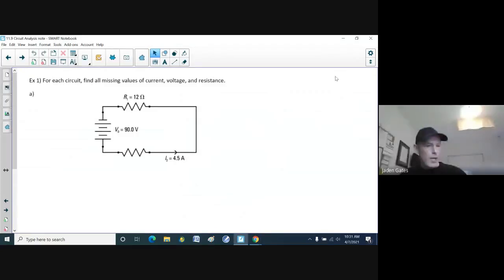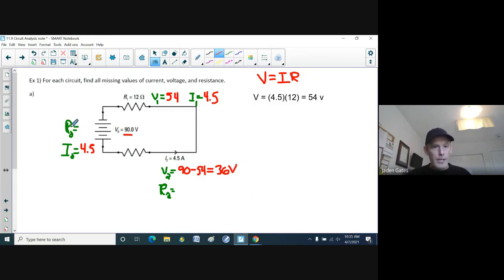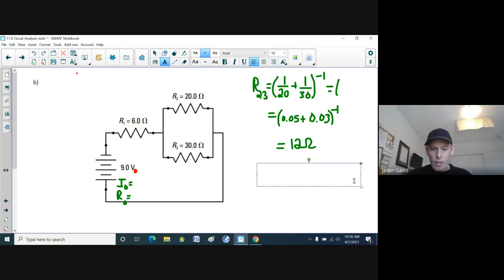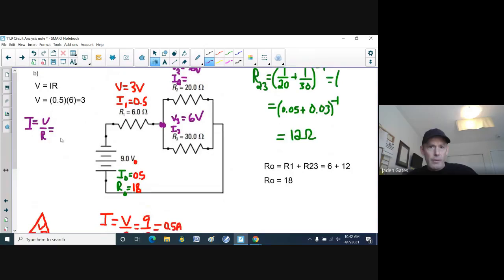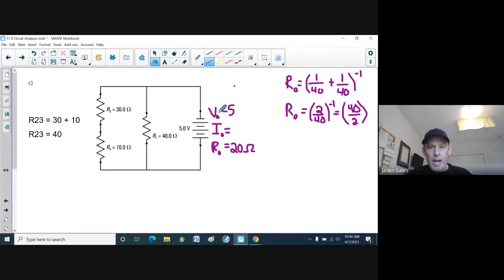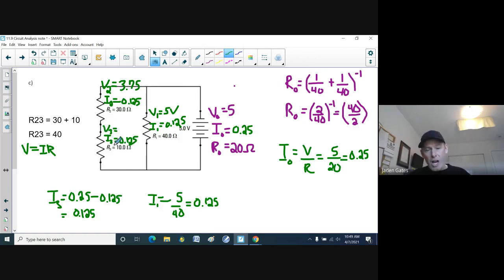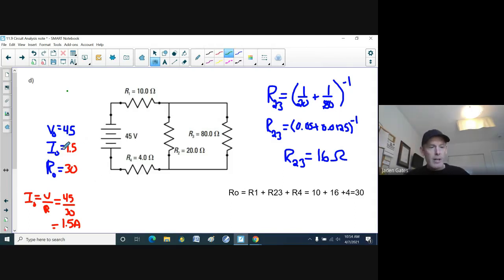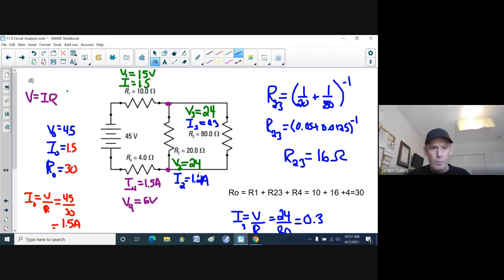SPH3U 11 9 Circuit Analysis